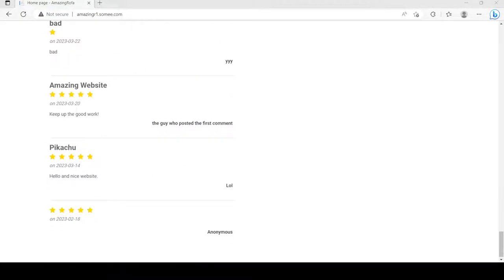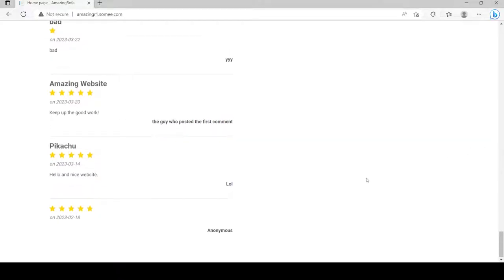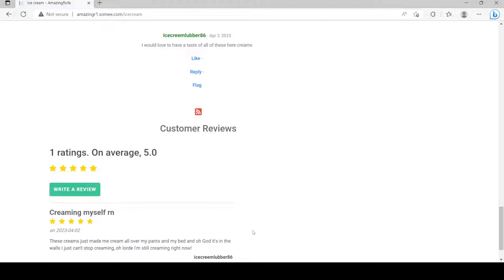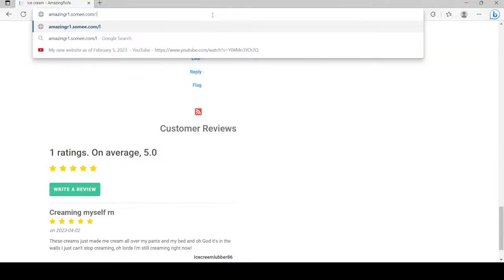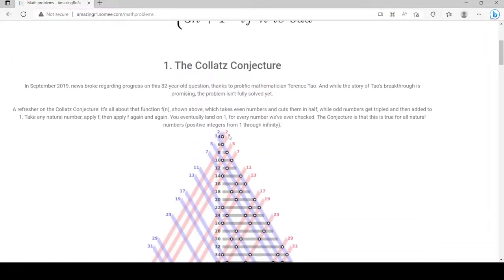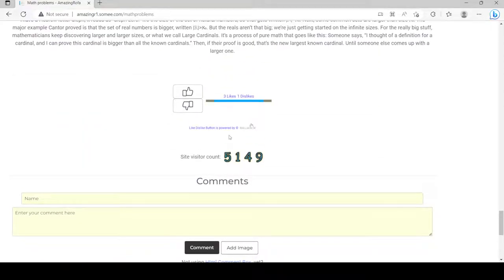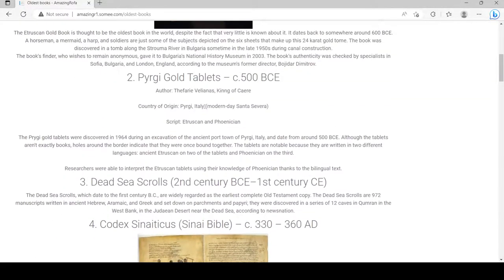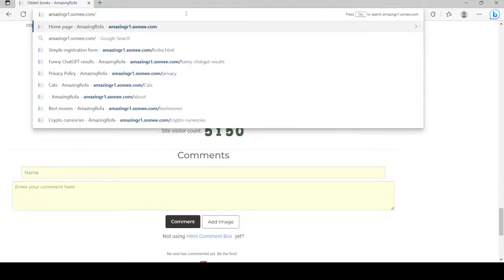My website as of April 25, 2023.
Edit: This website I had here has since been taken down.